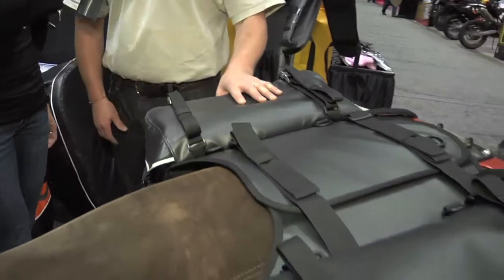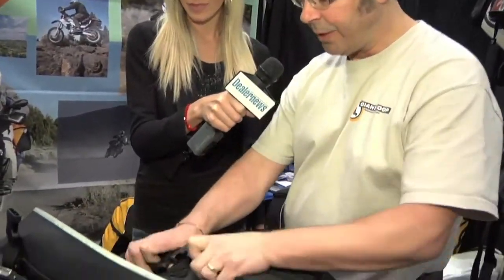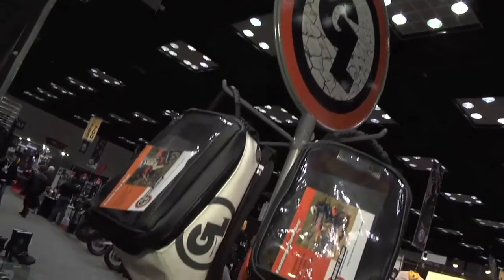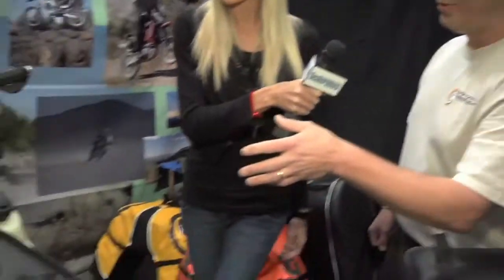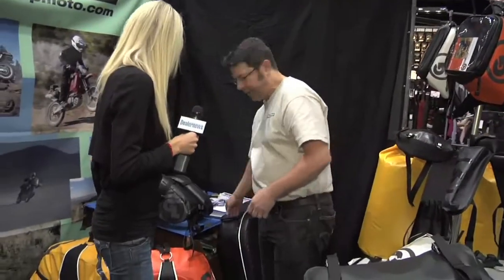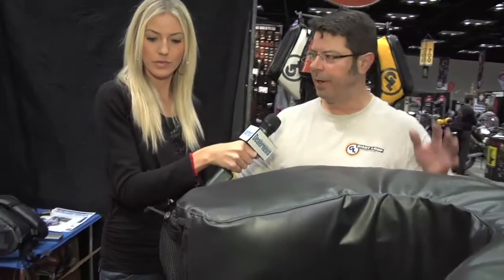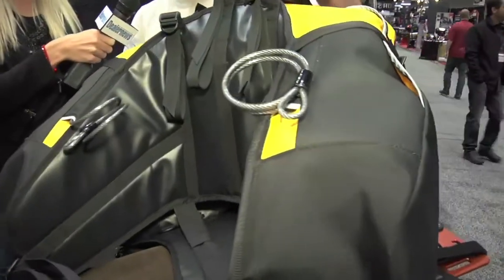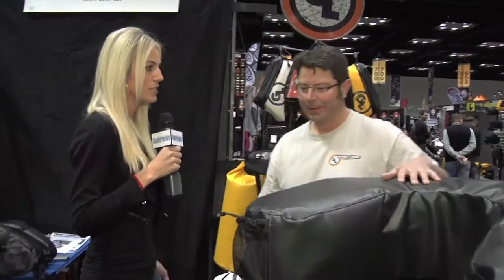Giant Loop at the 2013 Dealer Expo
Chelse speaks with Giant Loop's Harold Cecil about his company's 2013 products at the Indy Dealer Expo 2013